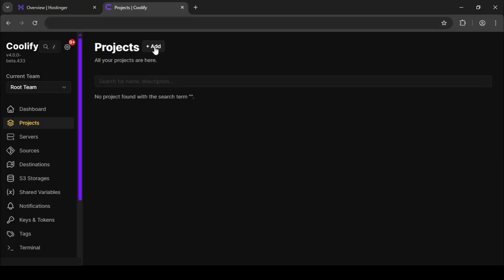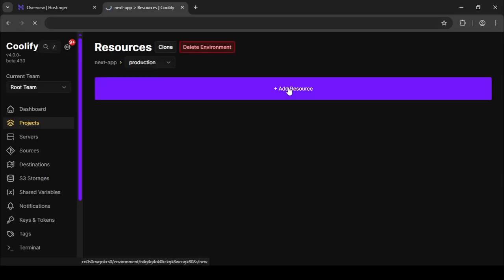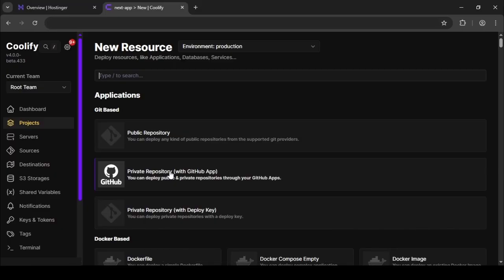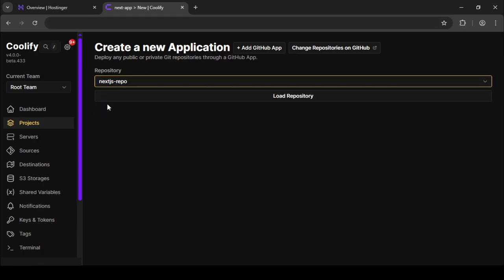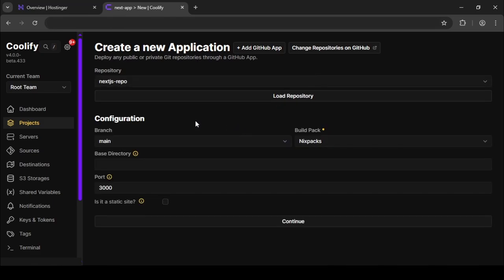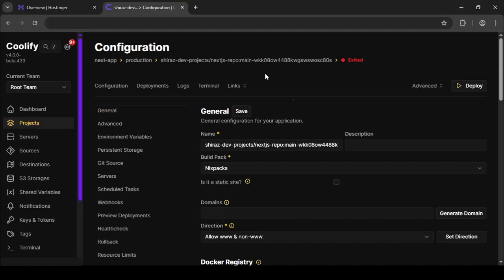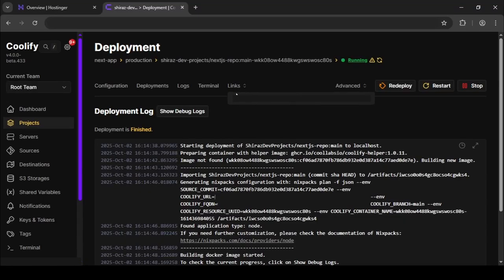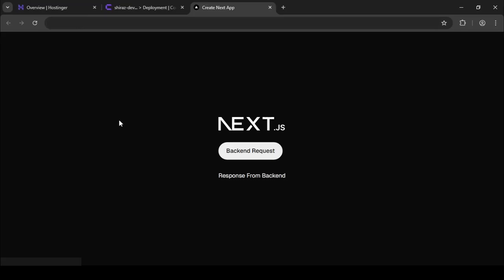How to Deploy Next JS App Using Coolify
Want to take control of your hosting and stop paying expensive platform fees? In this comprehensive tutorial, we break down exactly how to set up and deploy a modern Next.js 16 application on a Hostinger VPS using the powerful Coolify panel. Self-hosting your web apps has never been easier, and using a VPS gives you the dedicated resources you need for server-side rendering (SSR), background processes, and scalable performance without the platform lock-in.

We walk you through the entire process from start to finish. You will learn how to configure your Hostinger VPS, securely install the Coolify self-hosted PaaS, connect your GitHub repository, and properly configure Next.js 16 for a production environment. We also cover crucial optimizations, such as enabling standalone output mode in your next.config.js to drastically reduce Docker image sizes, ensuring your builds are fast and your server runs efficiently.

Whether you are a full-stack developer looking to deploy your latest SaaS, or just wanting to learn more about DevOps and self-hosting, this guide has you covered.